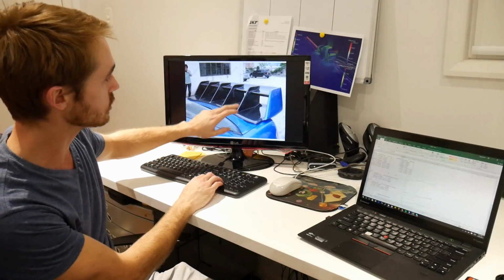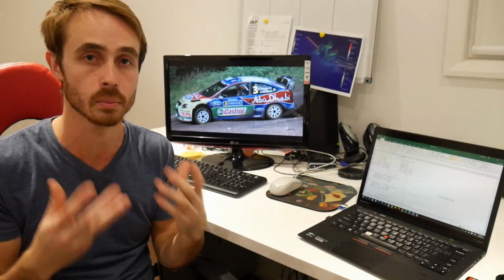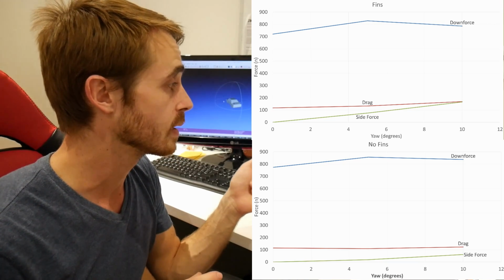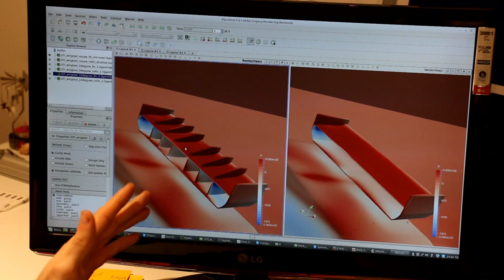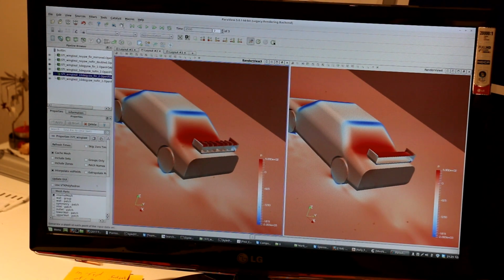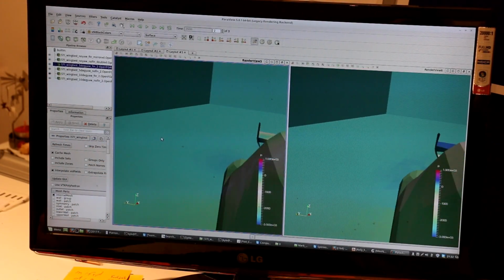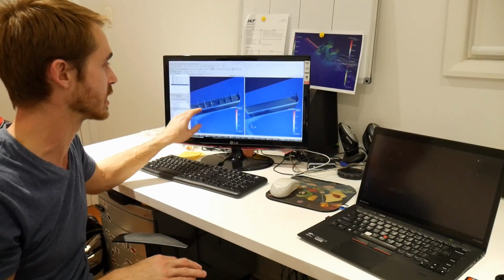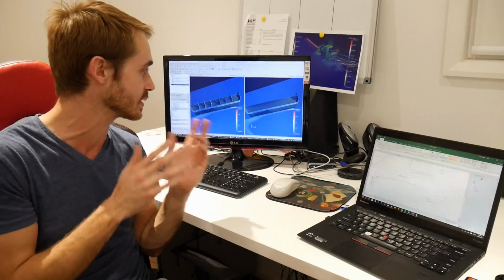How do Rear Wings Fins Work? - WRC Wings Explained!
Today I use CFD to show you the actual effect of WRC style fins on a rally car wing work! The rear wing fins actually cause a loss in wing downforce, but this is offset with a significant increase in sideforce, as well as a drag force that will help yaw the car out of corners. All testing was performed at 180 km/h.